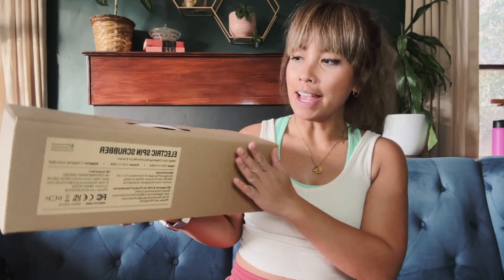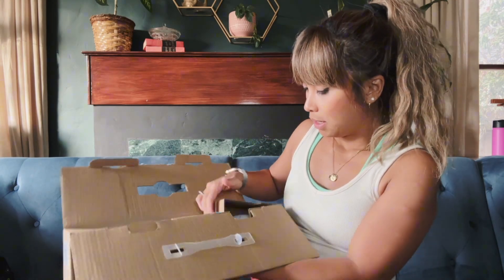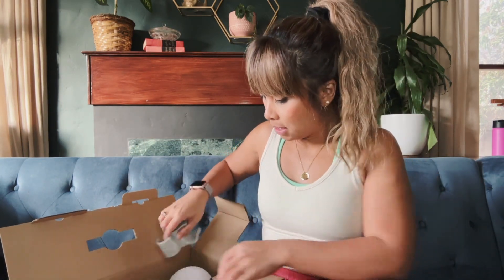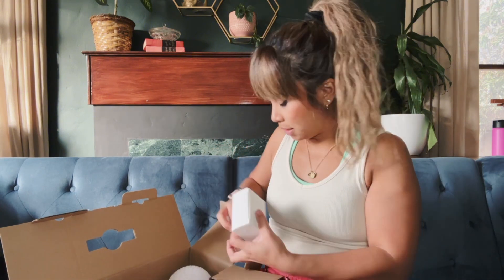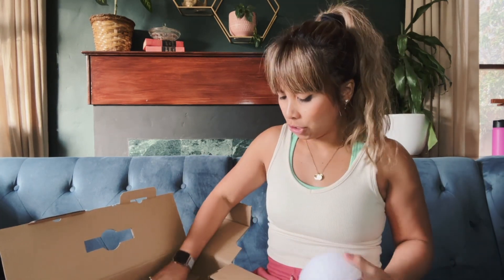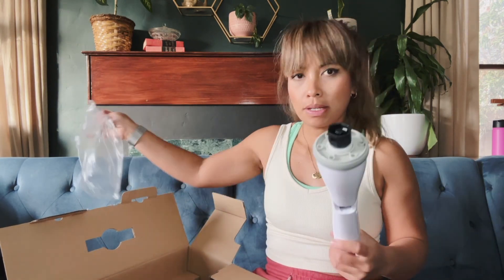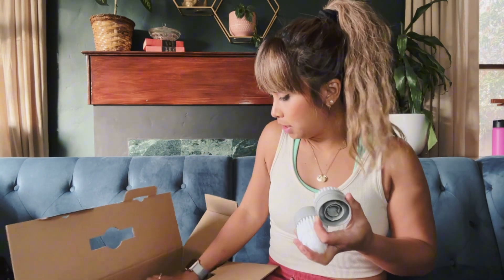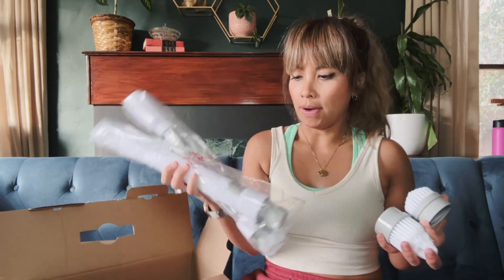kHelfer Electric Spin Scrubber Review - what's in the box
The kHelfer Electric Spin Scrubber offers a powerful solution for tackling tough cleaning tasks with ease. With its cordless design and interchangeable brush heads, it provides versatility and convenience for cleaning various surfaces in your home. Its high-speed rotation and ergonomic handle make scrubbing effortless, leaving your floors, tiles, and bathroom surfaces sparkling clean in no time.